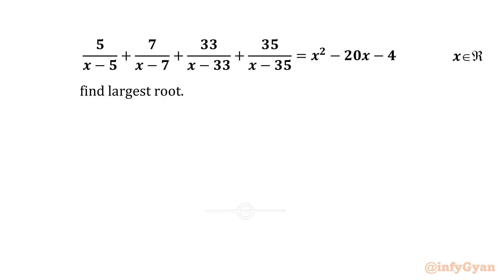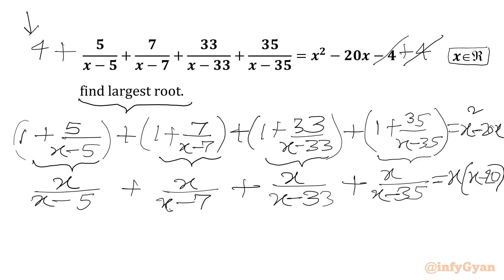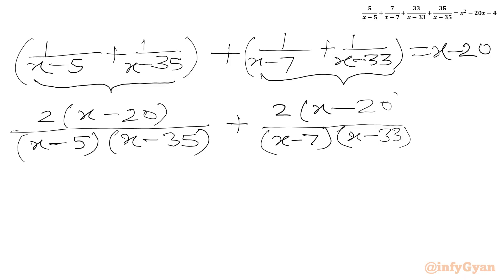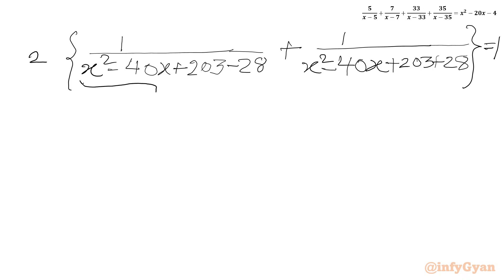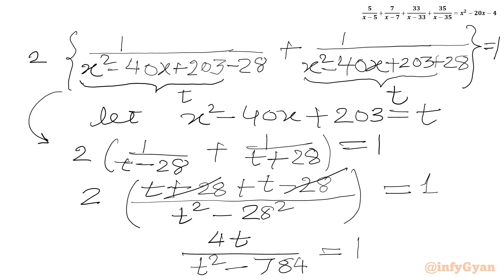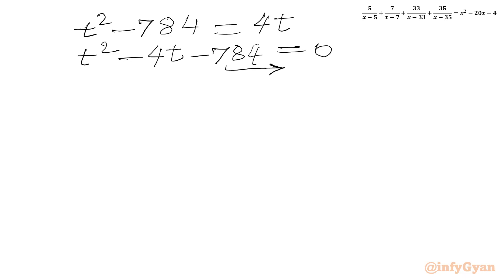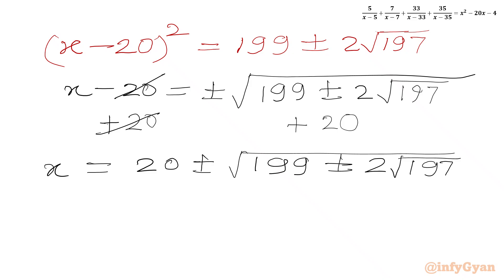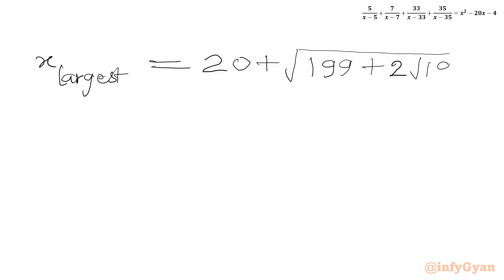Can You Find The Largest Root of This Algebraic Equation?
In this video, we are solving a mind blowing algebraic equation, perfect for those preparing for competitive math tournaments. This problem will enhance the understanding of rational equations and simple techniques of problem-solving. Watch as we break down the solution step-by-step, providing clear explanations and insights along the way.

🔍 In this video:

Detailed walkthrough of an algebraic equation.
Tips and tricks for solving hard rational equations.